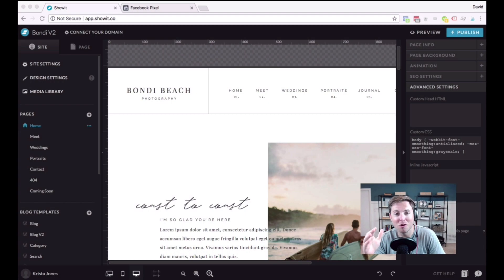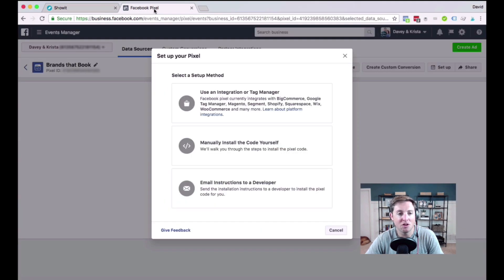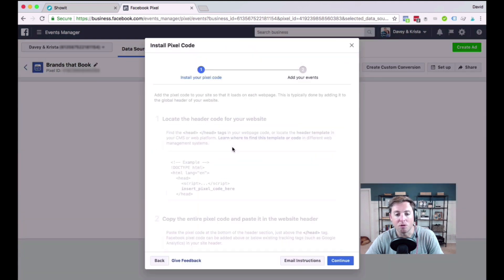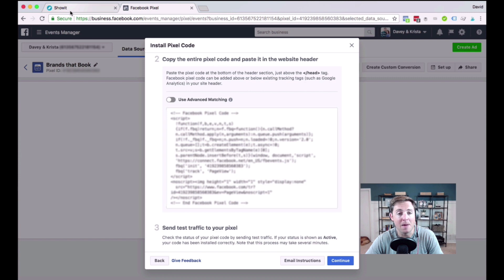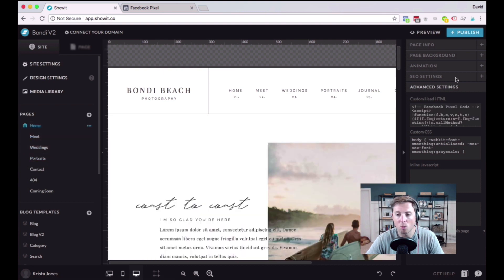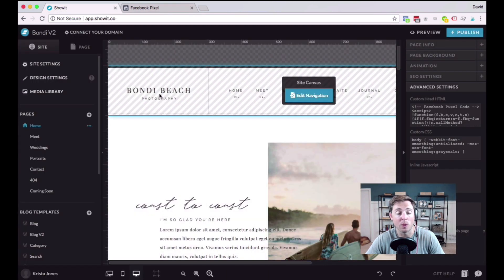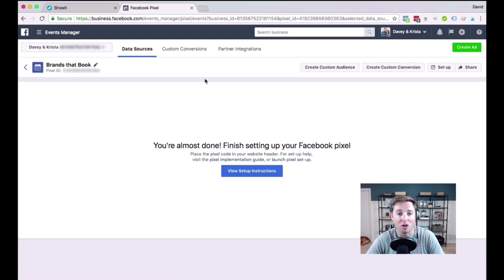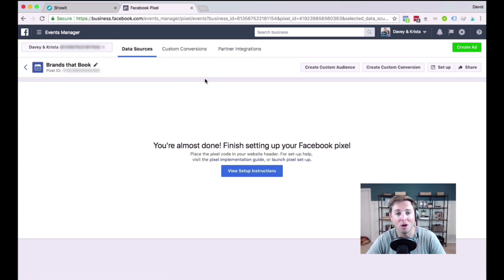Adding a Facebook Pixel to a Showit Website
Here's how to easily add your Facebook pixel to your Showit account. This video assumes you have already set-up Facebook Business Manager. If you haven't, check out the corresponding blog post on our website for additional instructions.